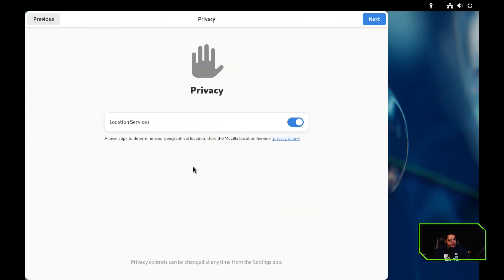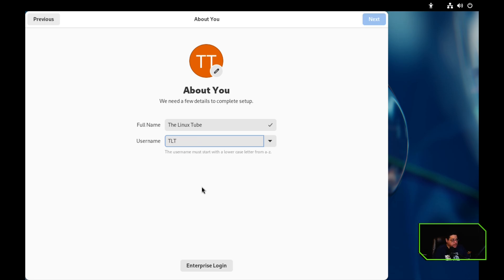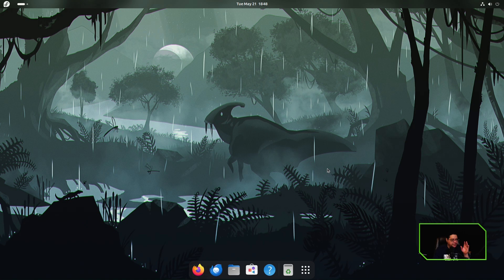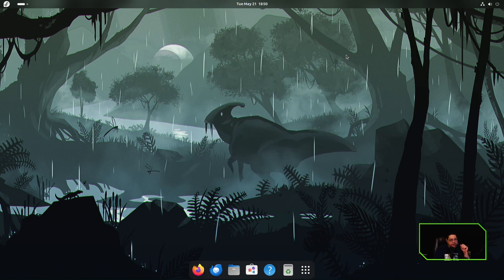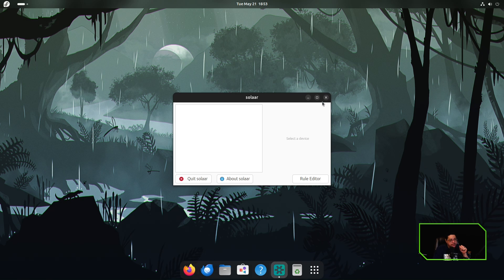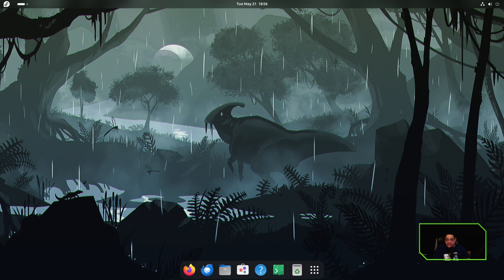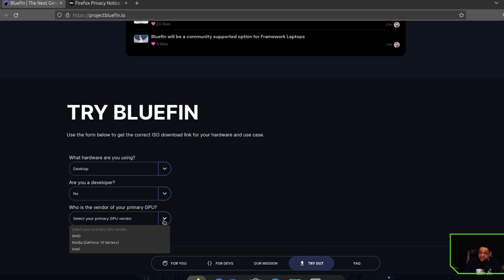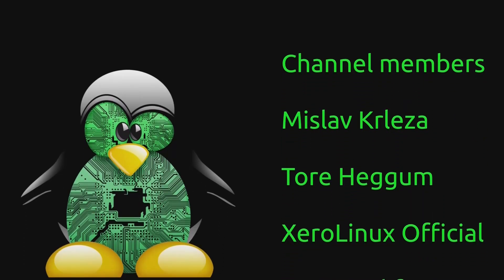Revolutionize Your Tech Experience with Bluefin Universal Blue Immutable OS!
Unleash the full potential of your devices with Bluefin Universal Blue Immutable OS! Learn how this powerful Linux Fedora system can optimize your workflow and streamline your tech experience. Watch our video now to see the future of operating systems in action.

### Show Links